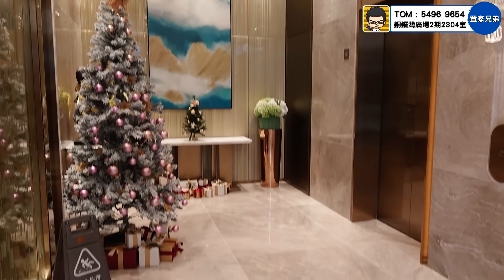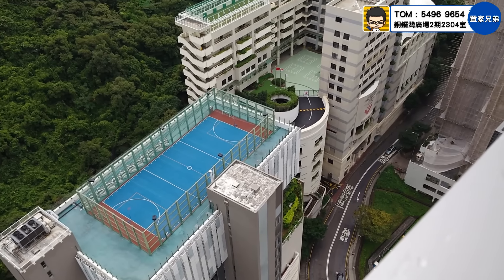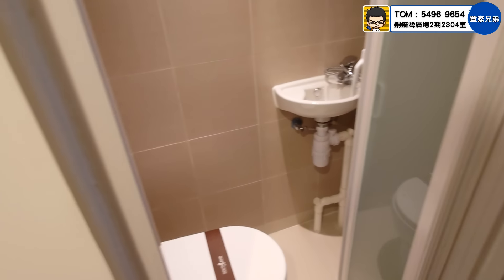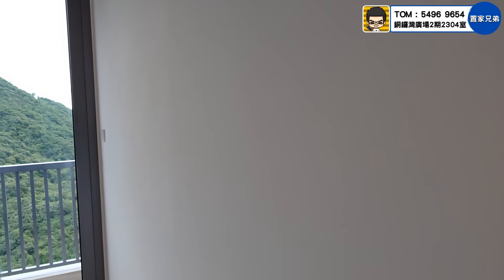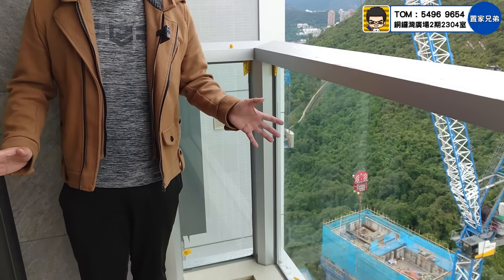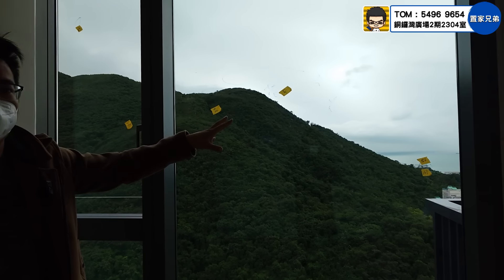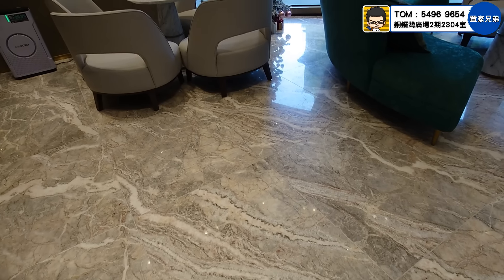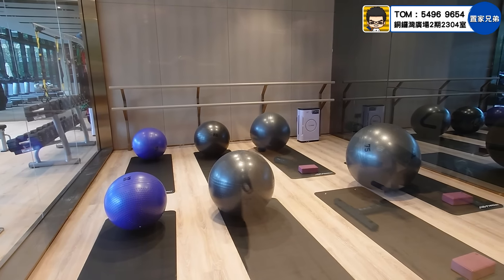呎價創下黃竹坑新高的港島南岸晉環終於收樓｜驗樓質素對得起豪宅價嗎？｜黃竹坑上蓋首個項目｜全區民眾都在對佢個大商場THE SOUTHSIDE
專業驗樓團購計劃,歡迎查詢
仲有好多實用資料及優惠

一班中佬對成家立室等種種體會同經歷

黃竹坑區內最貴 港島南岸晉環 收樓驗樓開箱 驗樓質素對得起豪宅價 黃竹坑上蓋首個項目 全區民眾都期待 地鐵大商場 THE SOUTHSIDE#